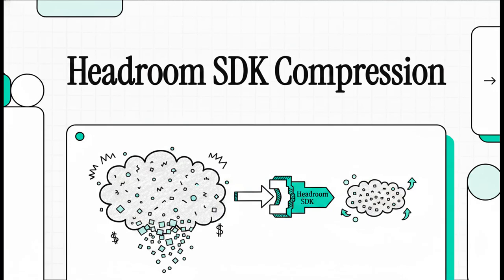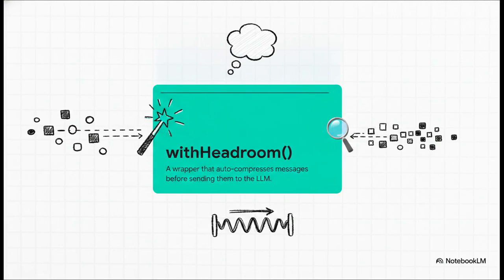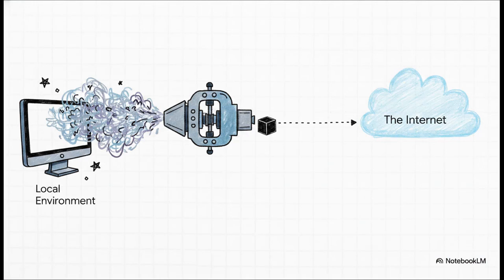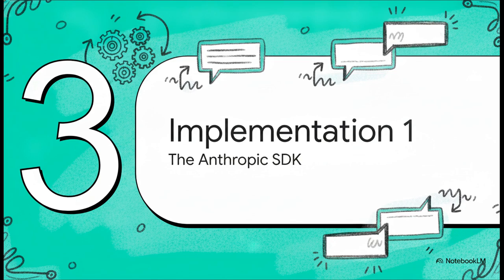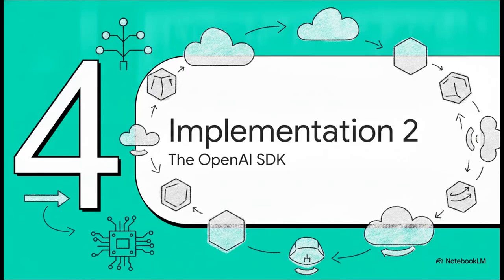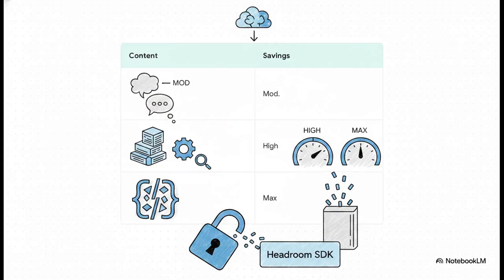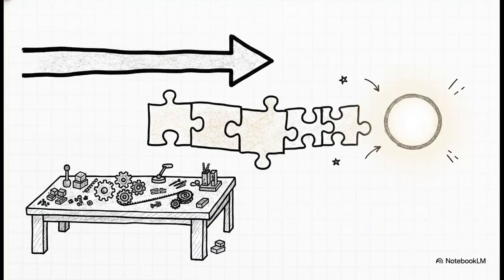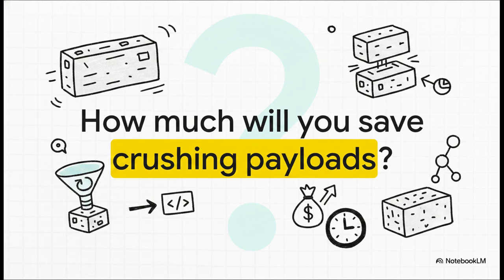16. Headroom AI SDK Integration Explained | Reduce LLM Token Usage Automatically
🚀 **Learn how Headroom automatically reduces LLM token usage by compressing prompts before they reach OpenAI, Anthropic, and Vercel AI SDKs.**

In this video, we explore **Headroom**, an open-source AI optimization framework that seamlessly integrates with modern AI SDKs to reduce token consumption, lower API costs, and improve application performance.

Headroom works by routing requests through a **local proxy server**, where prompts and tool outputs are intelligently compressed before being sent to Large Language Models (LLMs). The best part? Your application's response format remains unchanged, making integration simple and developer-friendly.

✅ What is Headroom AI?
✅ Automatic context compression explained
✅ OpenAI SDK integration
✅ Anthropic SDK integration
✅ Vercel AI SDK integration
✅ Wrapper functions and middleware setup
✅ Local proxy server architecture
✅ Compress large JSON tool outputs
✅ Persistent memory for AI applications
✅ Context optimization for LLMs
✅ Observability metrics and performance monitoring
✅ Reduce AI API costs and improve scalability

Headroom is especially useful for AI agents, coding assistants, chatbots, Retrieval-Augmented Generation (RAG) systems, and enterprise AI applications that process large JSON payloads, tool responses, or long conversations. Its intelligent compression techniques help maximize context windows while preserving the information AI models need to generate accurate responses.

Whether you're developing with **OpenAI**, **Anthropic Claude**, **Google Gemini**, or the **Vercel AI SDK**, Headroom provides an efficient way to optimize token usage without requiring major changes to your application architecture.

This tutorial is ideal for AI Engineers, Software Developers, Solution Architects, DevOps Engineers, and anyone building production-ready AI applications.